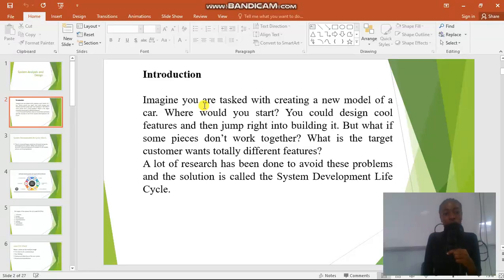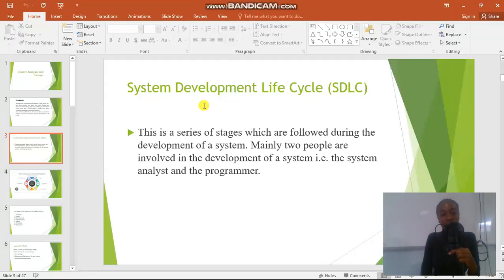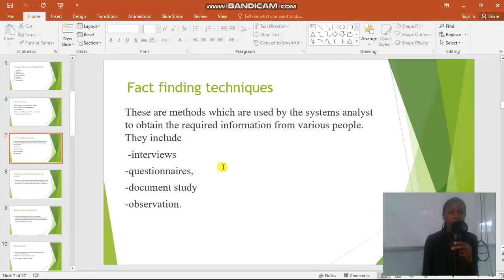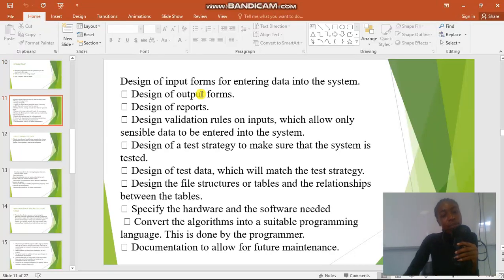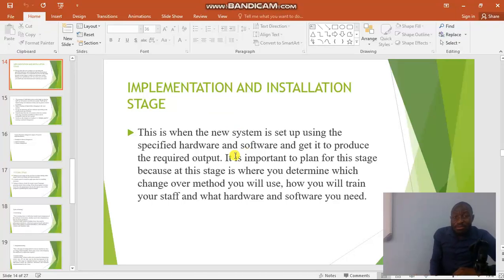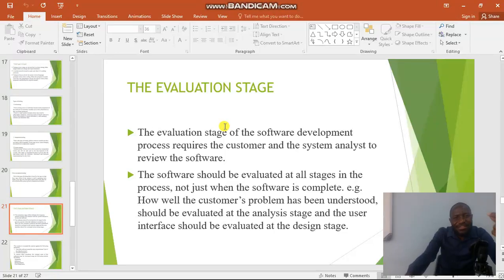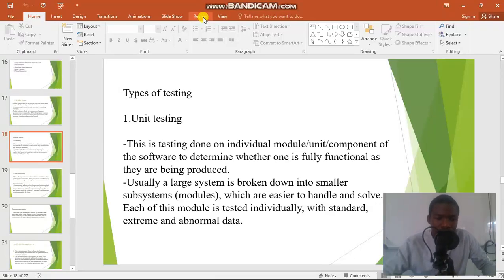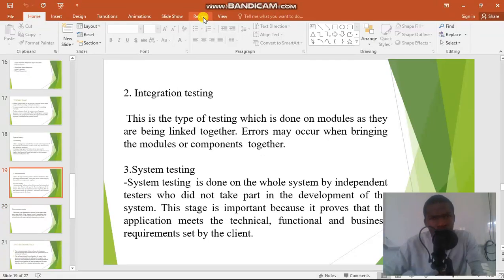System Development Life Cycle